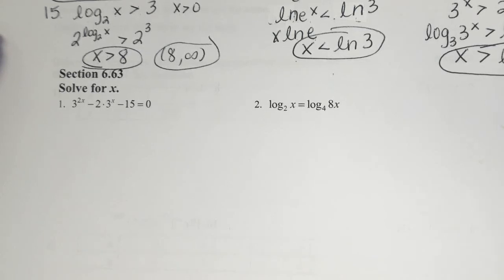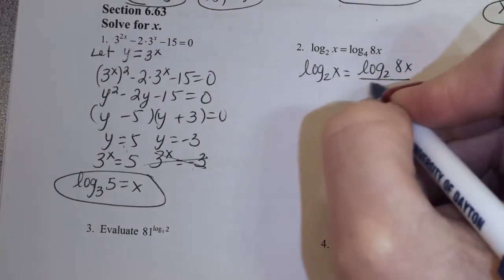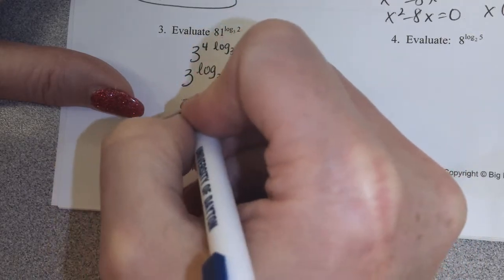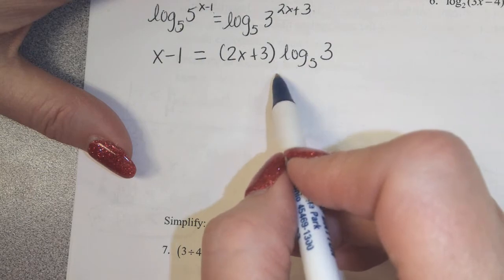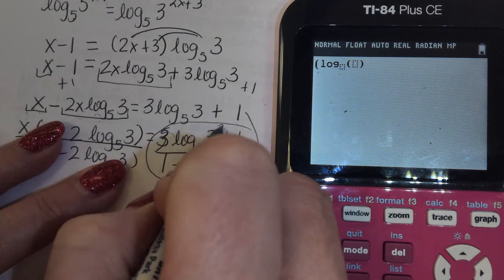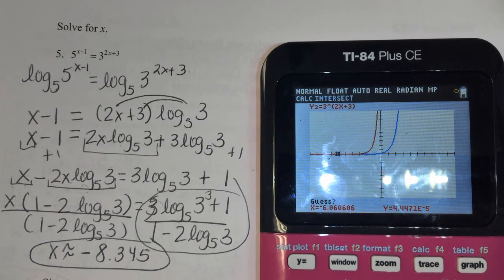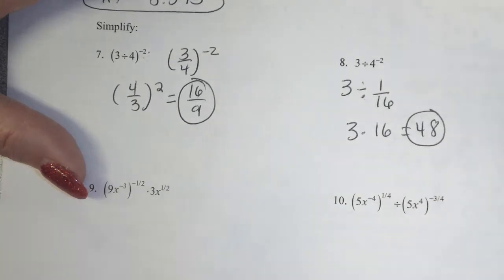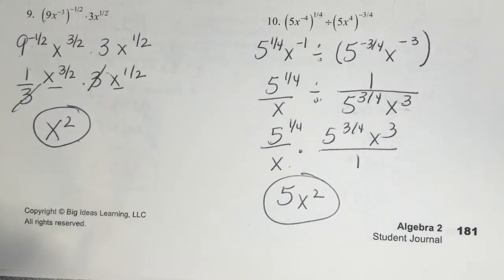Video Notes 6.63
Solving more challenging exponent and log problems